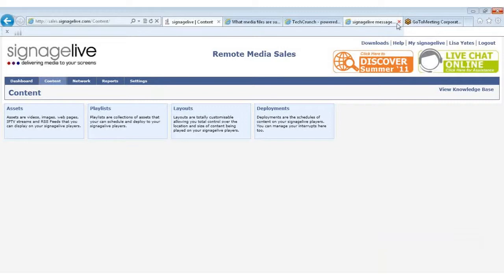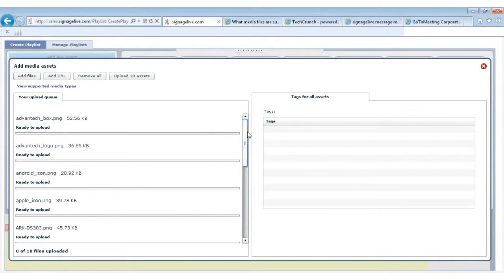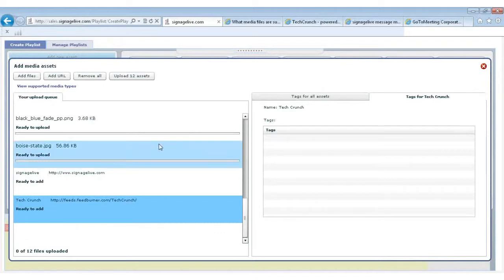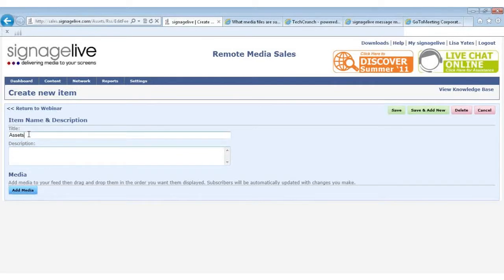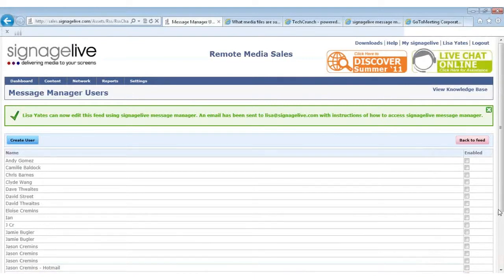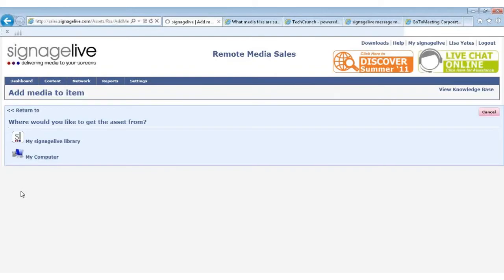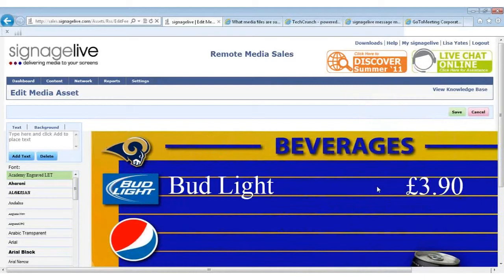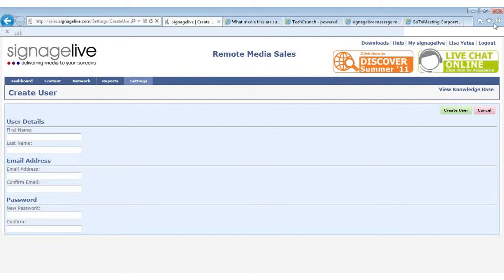Training Webinar - 1 of 4 -Signagelive Assets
This recorded webinars covers all aspects of managing assets (videos, images etc) such as uploading, file types, creating custom RSS and tagging.